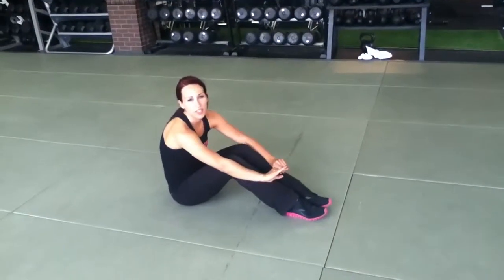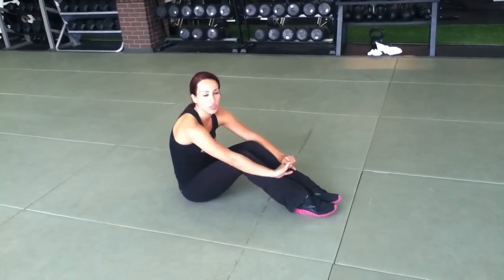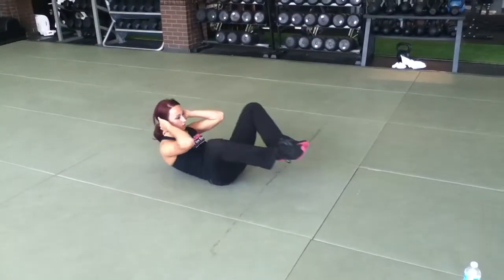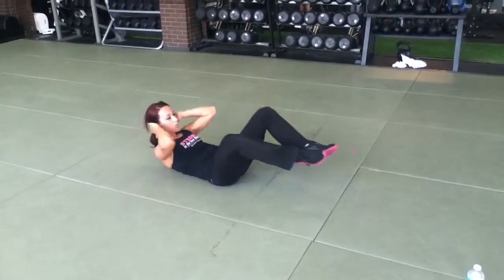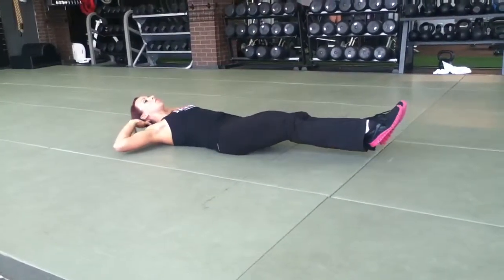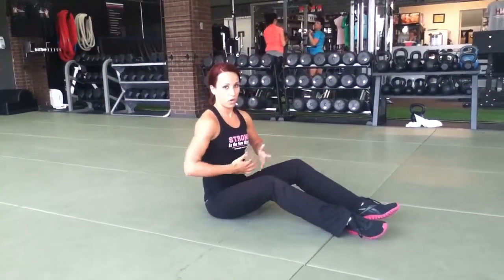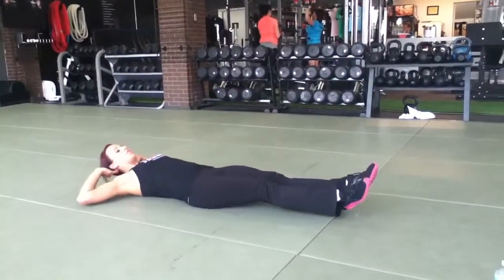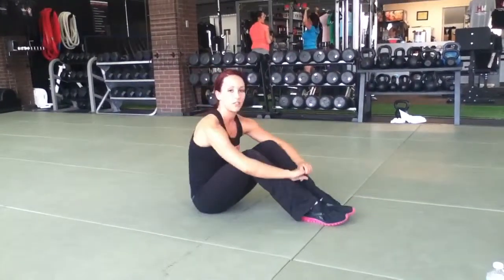Fit n feminine - frog crunch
ST day 2